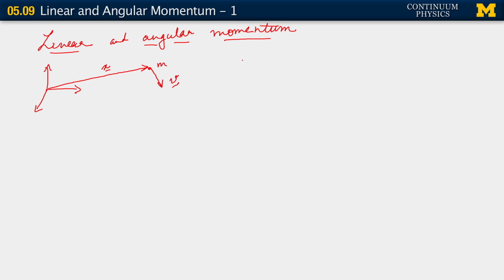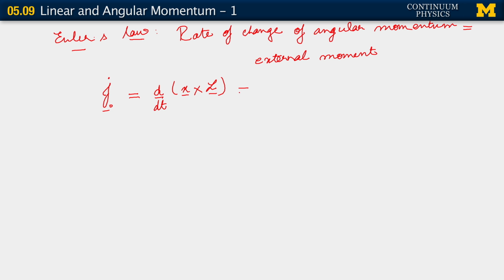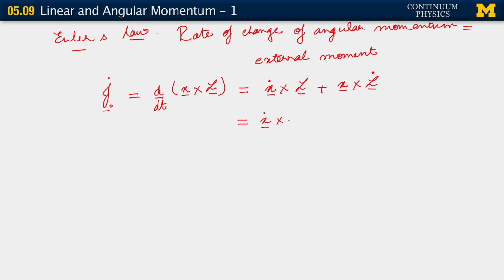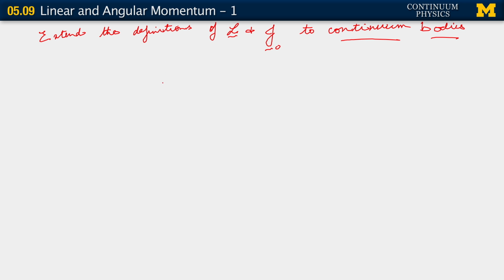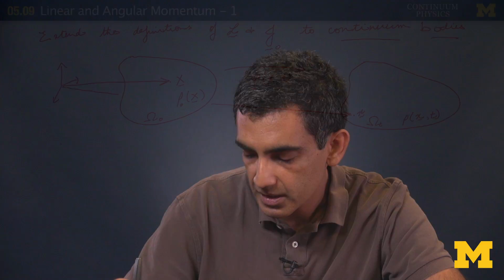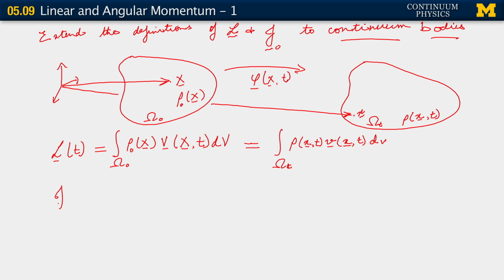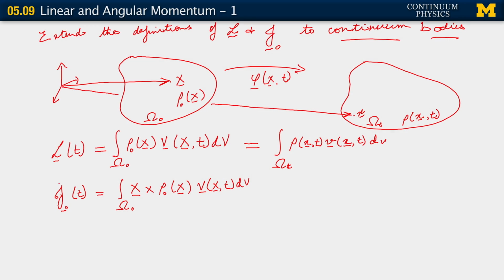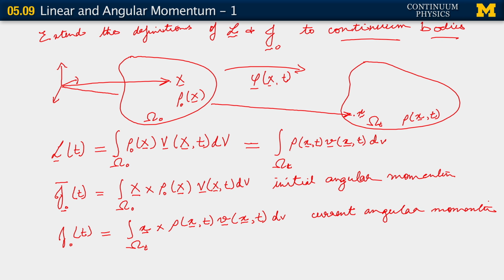05.09. Linear and angular momentum I